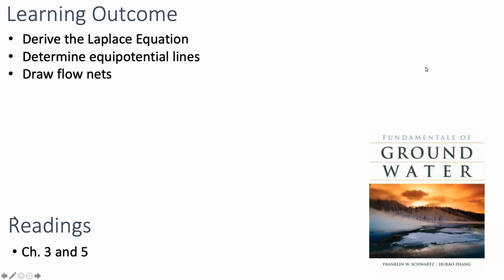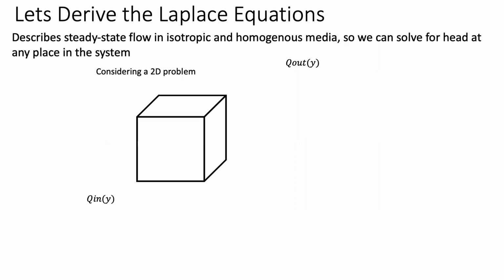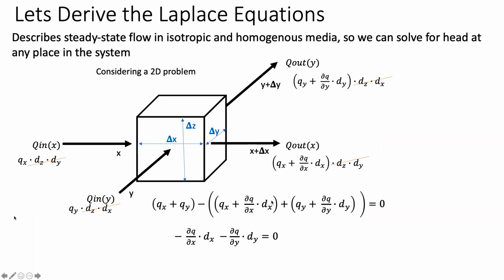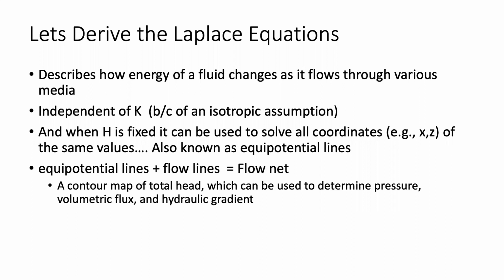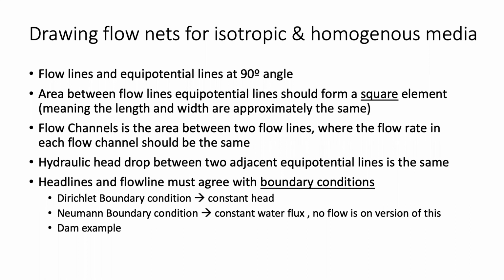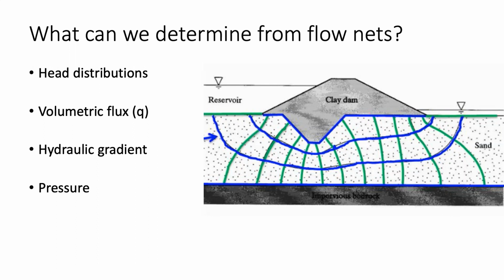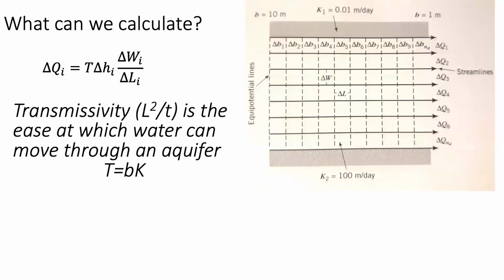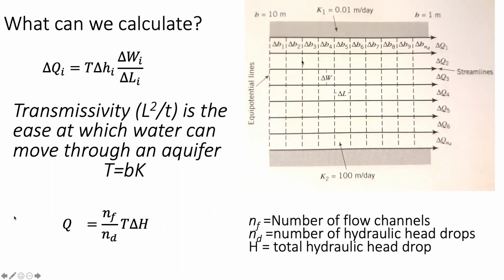L08 - Flowlines & the Laplace Equations